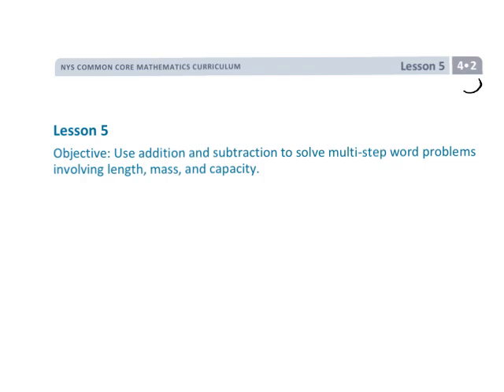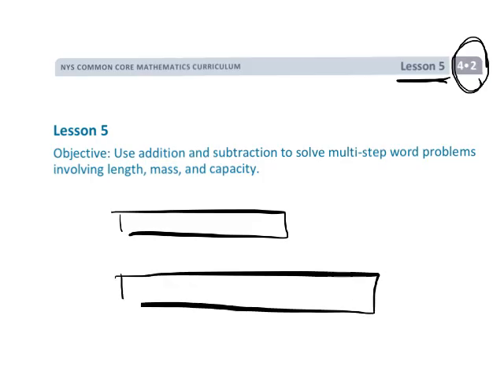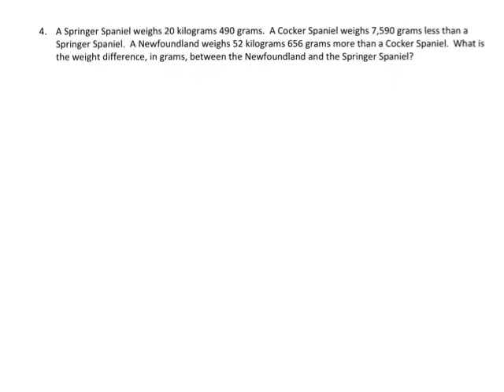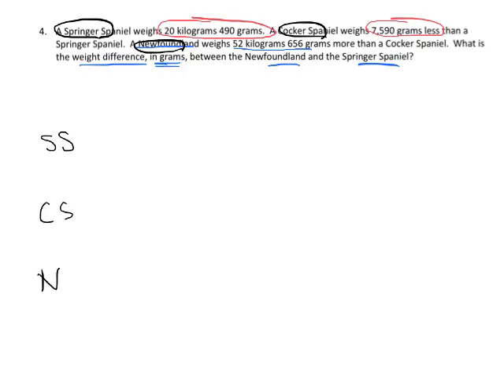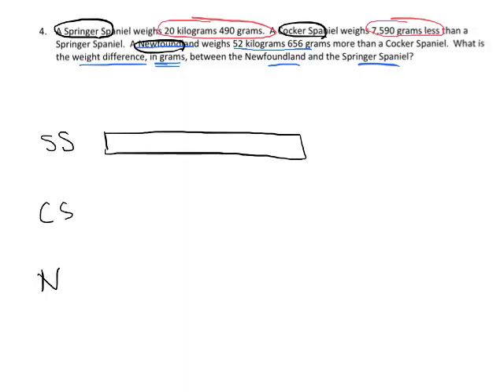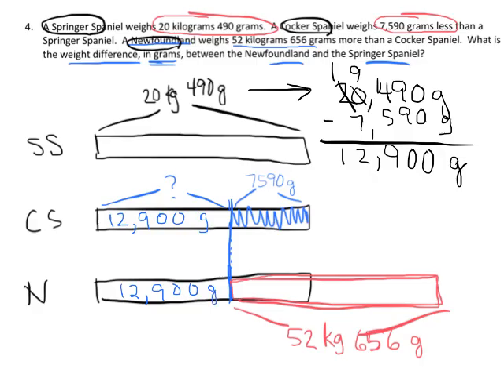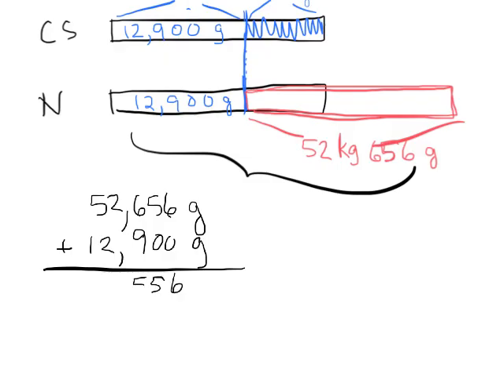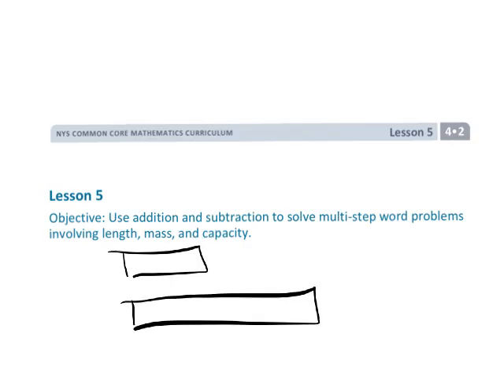EngageNY Grade 4 Module 2 Lesson 5